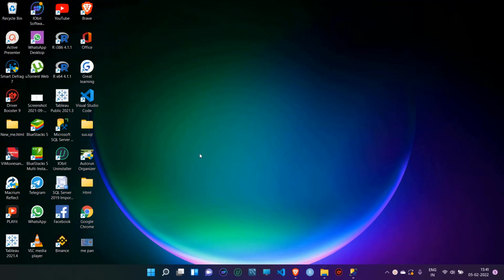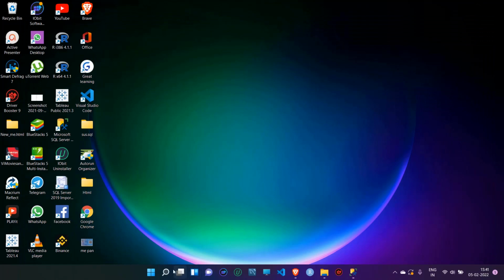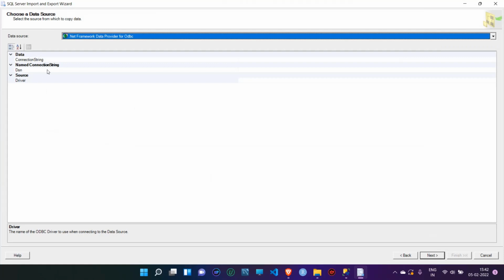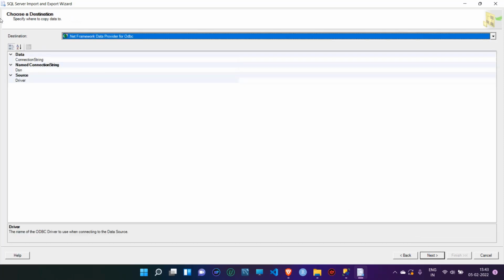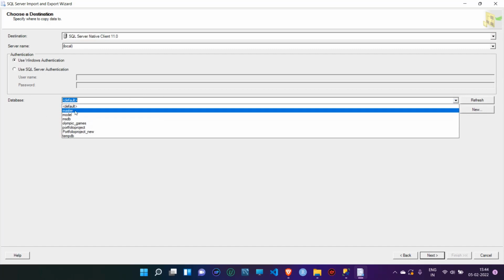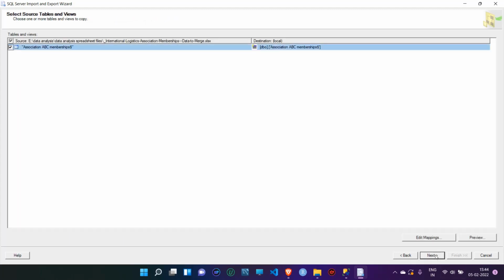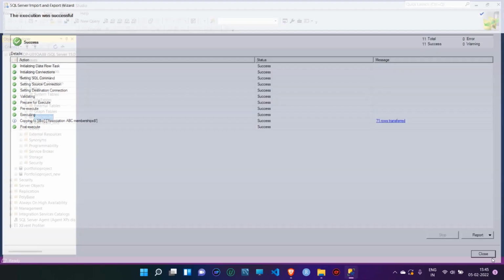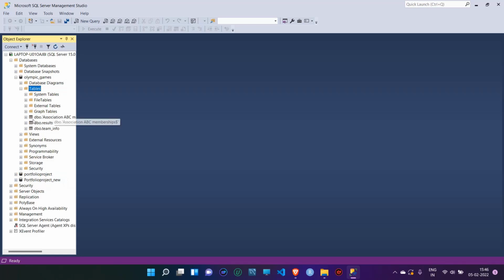Stuck with uploading Excel file to Microsoft SQL Server...What to do?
This is the first video of Data Delight channel describing the solution for the problem when you are unable to import excel file to Microsoft SQL Server Studio.
In this channel we make the video related to the Data Analytics related topics like about various tools used in Data Analytics, Solution of problems related to them.
Thankyou